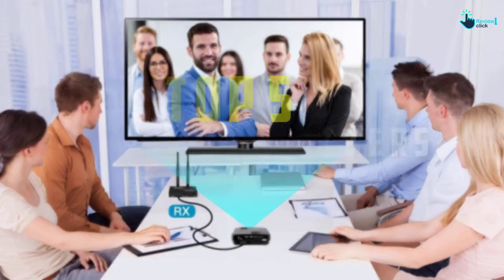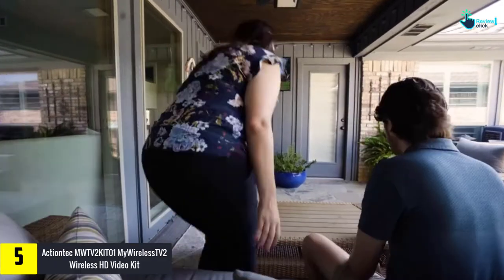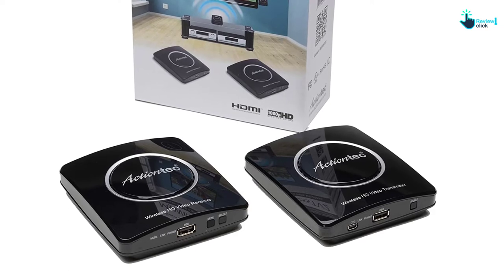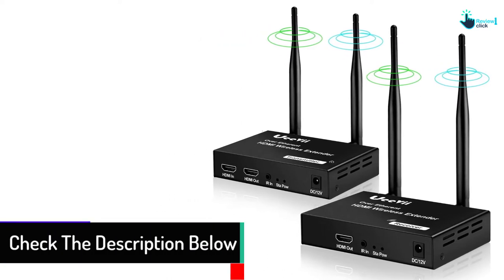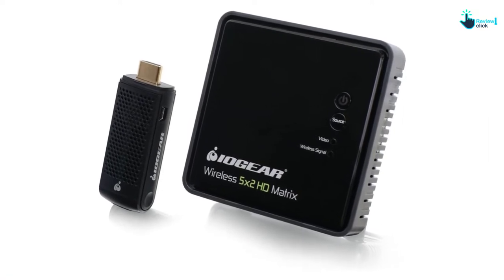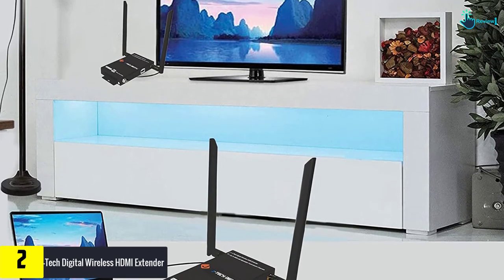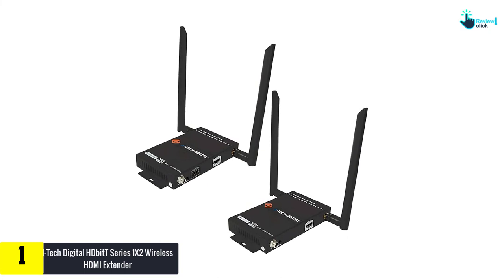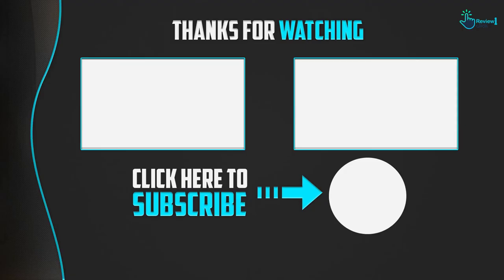✅ Top 5 Best Wireless HDMI Transmitters and Receivers in 2022 Reviews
▶️ 5. Actiontec MWTV2KIT01 MyWirelessTV2 Wireless HD Video Kit

▶️ 4.  UeeVii HDMI Wireless Extender Kit

▶️ 3. IOGEAR GWHD11 Wireless HDMI Transmitter and Receiver Kit

▶️ 2. J-Tech Digital Wireless HDMI Extender

▶️ 1. J-Tech Digital HDbitT Series 1X2 Wireless HDMI Extender

➥ Prime Discounted Monthly Offering
➥ Try Twitch Prime
➥ Amazon Music Unlimited
➥ Try Amazon Home Services
➥ Kindle Unlimited Membership Plans
➥ Create an Amazon Wedding Registry